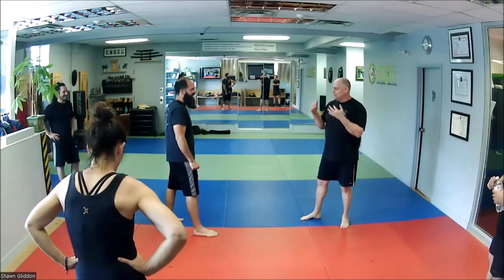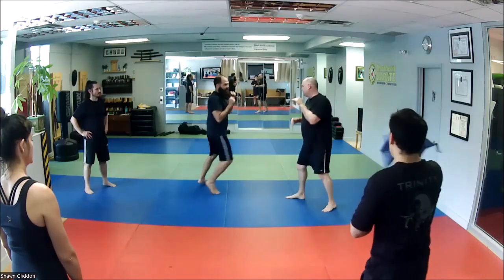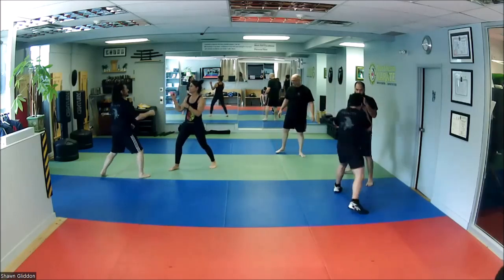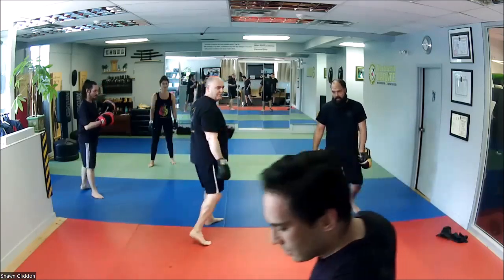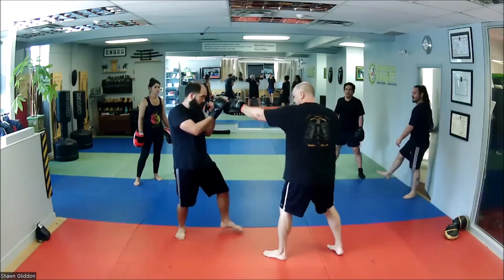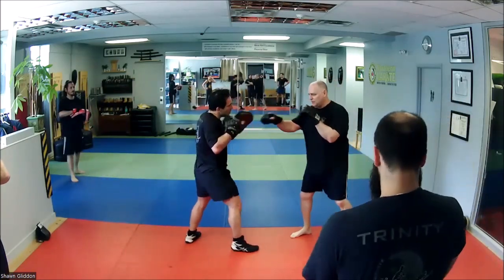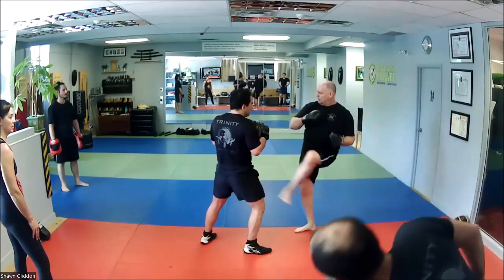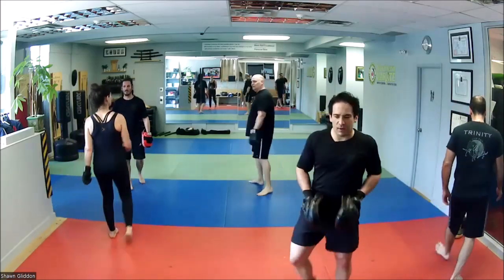Panatukan - Jab Triplets Progression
Working through Jab Triplets from bare knuckle to focus pads, from basic to gunting and destructions.